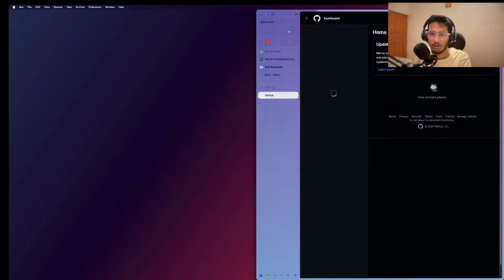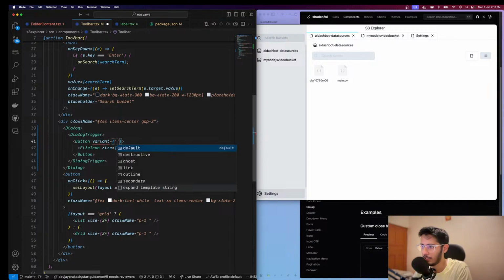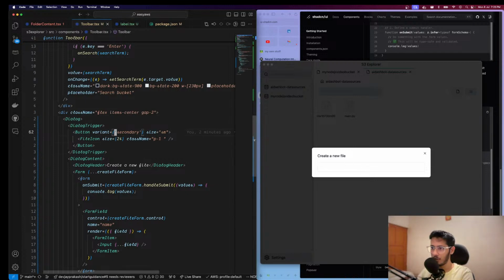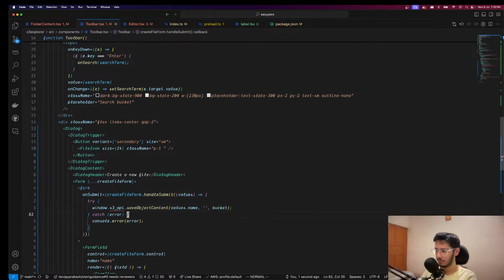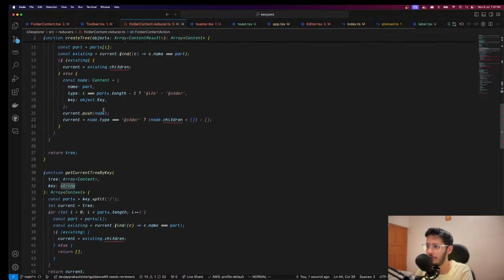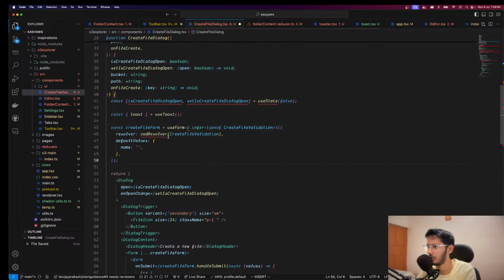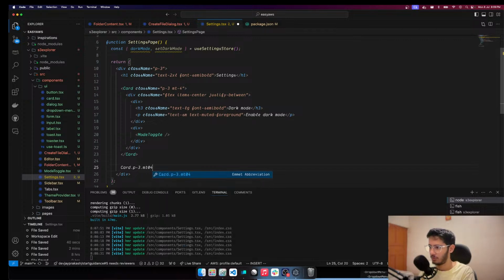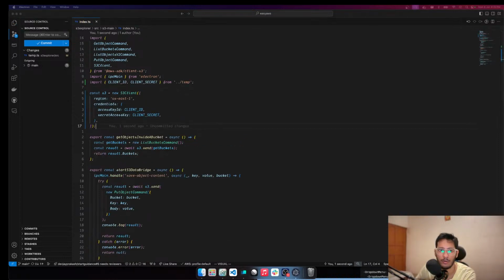Coding S3 Explorer | Part 2 | easyaws | ithinktechnologies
We'll continue our build of s3 explorer . This is the part 2 .
We'll use react js , typescript , electron js etc for the build .